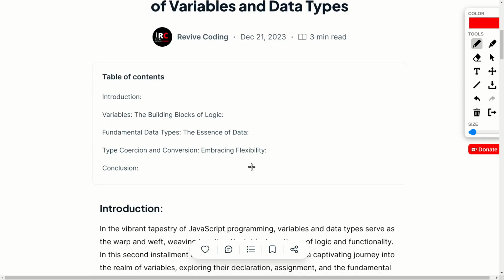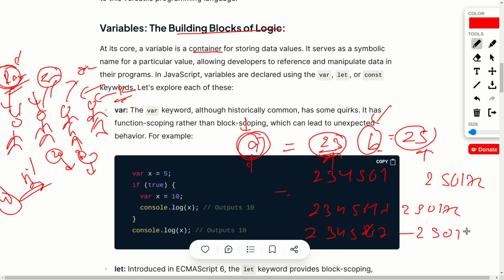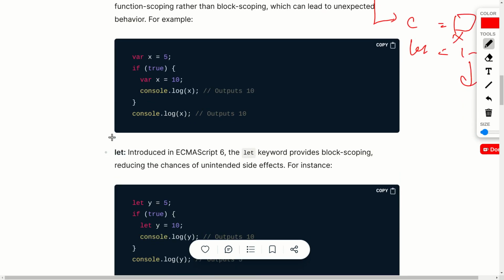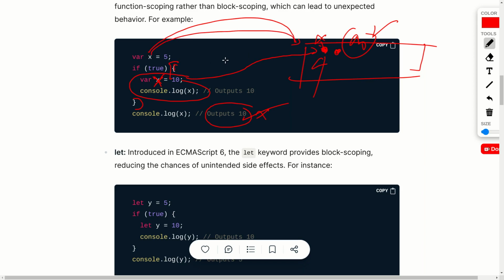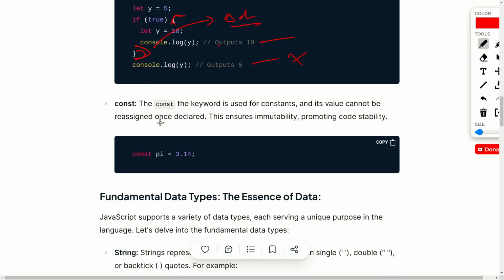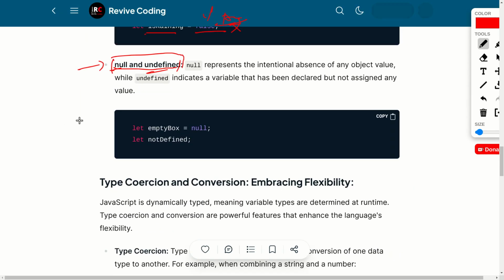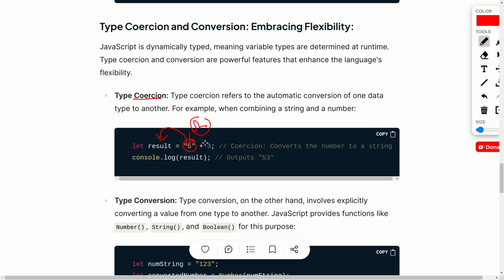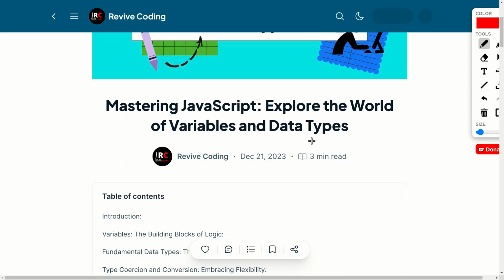JavaScript: Variable and DataTypes